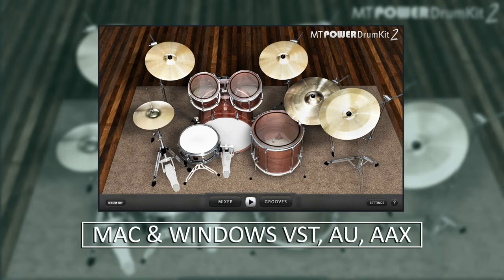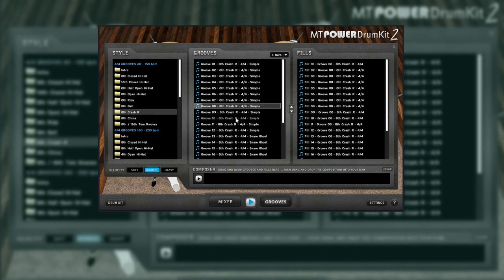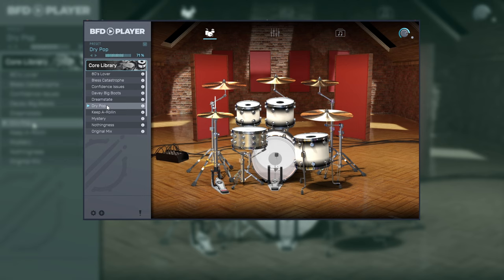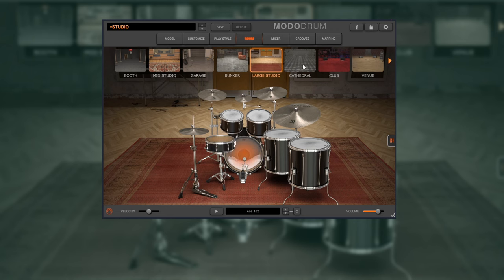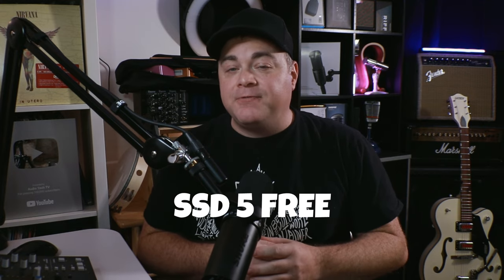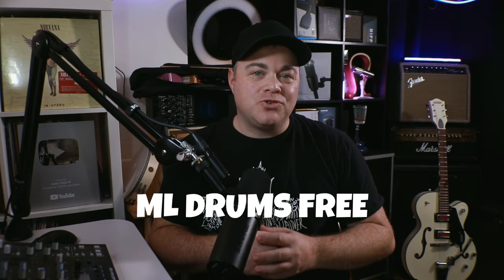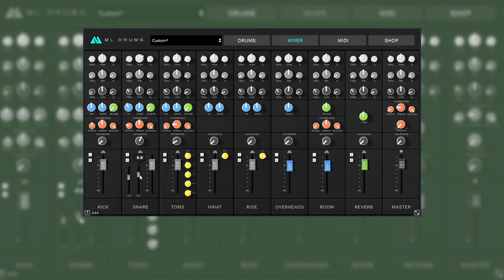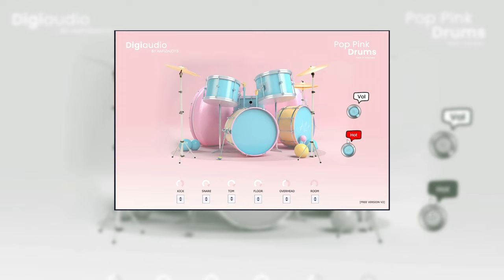6 Free Drum Plugins For Realistic Drum Sounds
If you want to add the sound of real acoustic drum kits to your songs, these 6 free drum plugins will help! And if you still want more free VST plugins check out Komplete Start

1️⃣ Upload unlimited songs to Spotify, iTunes, Amazon, and over 150 outlets plus keep 100% of the royalties with DistroKid.

🎶🎵 Sections Of This Free Drum VST Plugin Video 🎵🎶
0:00 Intro To Free Drum Plugins
0:17 Free Drum Plugin 1
1:08 Free Drum Plugin 2
1:49 Free Drum Plugin 3
2:36 Free Drum Plugin 4
3:27 Free Drum Plugin 5
4:09 Free Drum Plugin 6
4:58 Free Instrument And Effects Bundle

In this video Zane from Audio Tech TV (formerly Simple Green Tech) looks at 6 free drum plugins for realistic drums. These free drumkit plugins can give your songs the sound of real drums quick and easy!